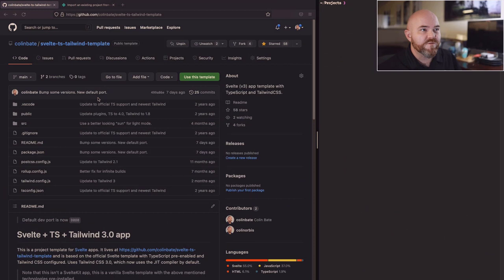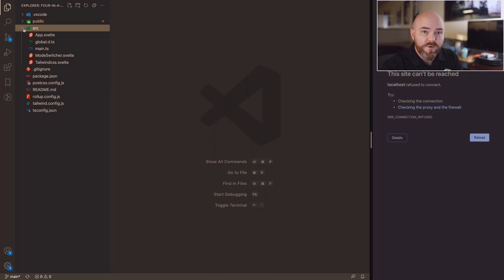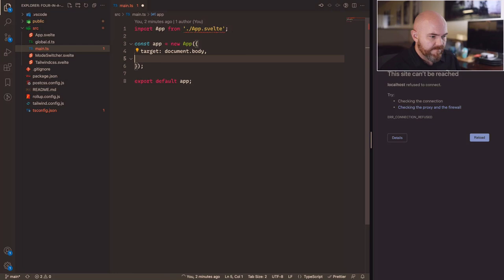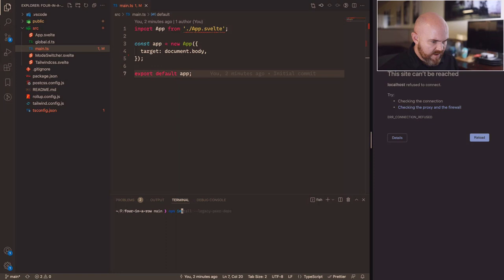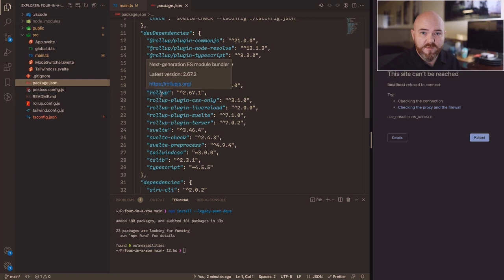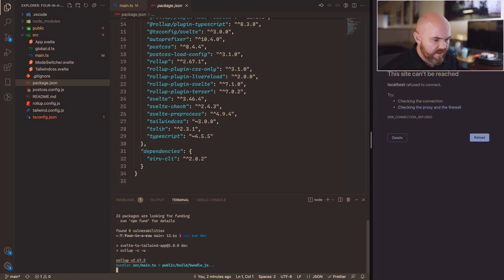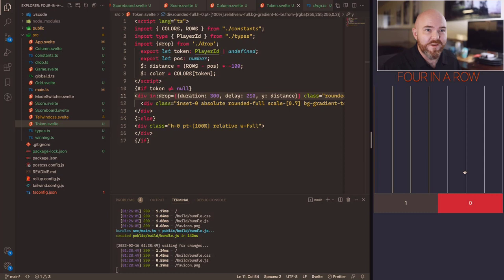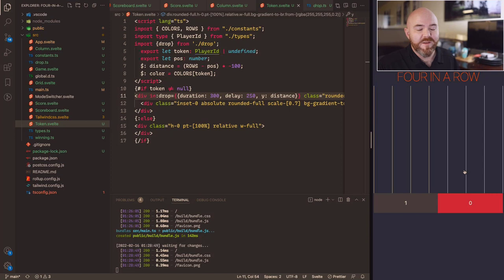Zero to Svelte game in 60 minutes?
Watch as I build out a simple Four In A Row game using Svelte, TypeScript and Tailwind CSS.
(Sorry for the audio clipping, I neglected to adjust after switching mics.)